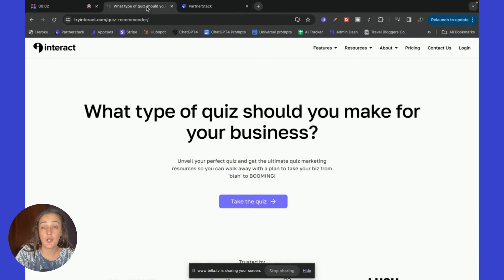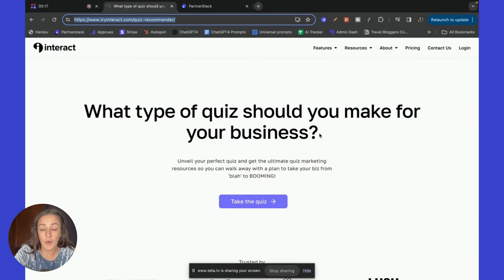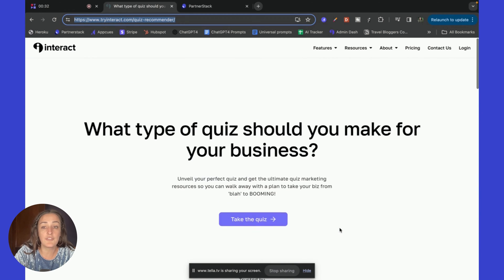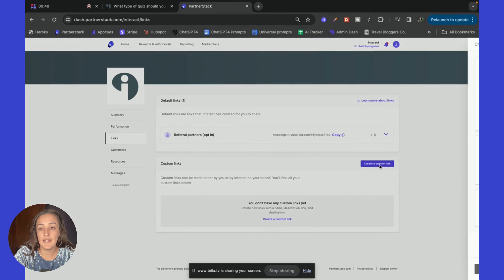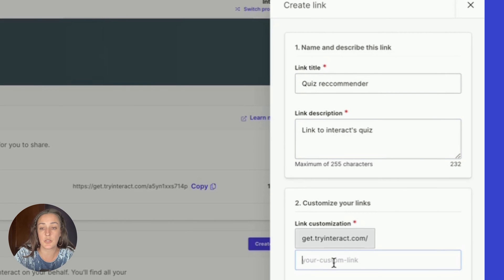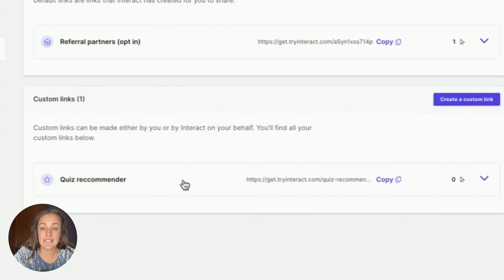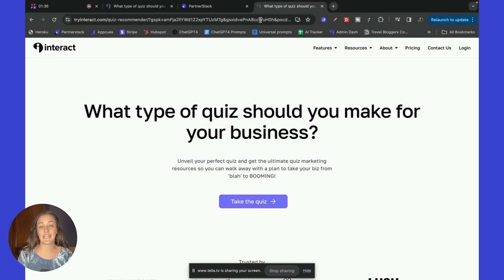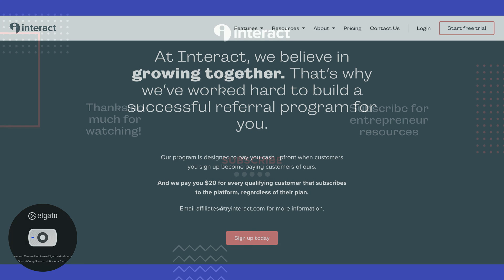How to Create a Custom Affiliate Link in Partnerstack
Create a custom affiliate link to any tryinteract.com page or blog post! This way you can link your audience directly to the content that’s most supportive to them.